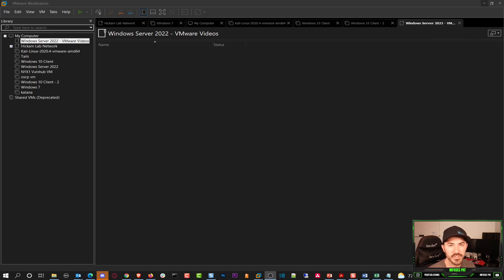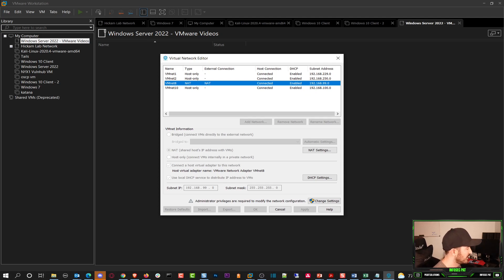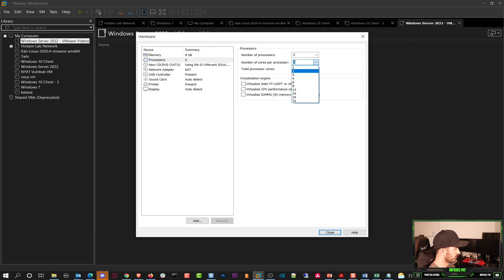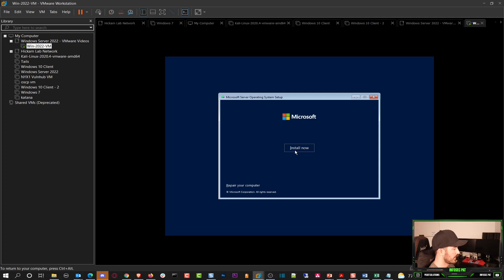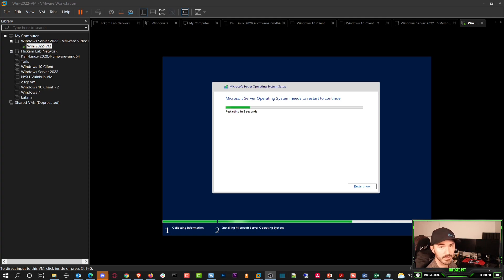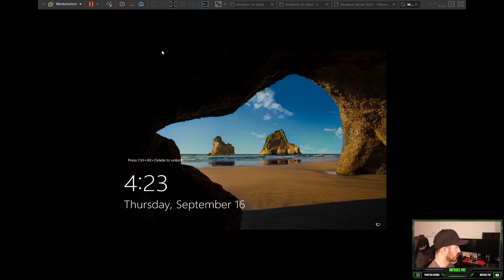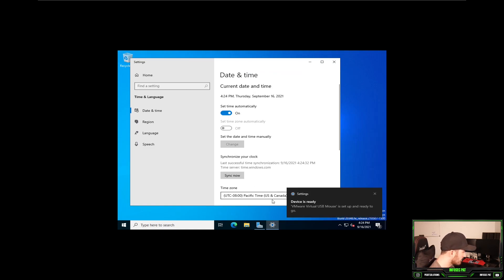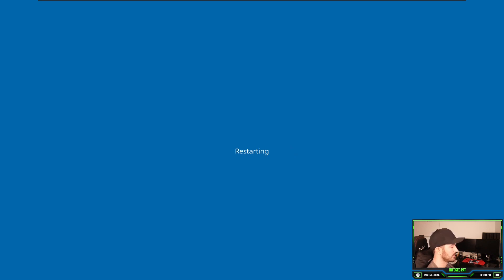How to install Windows Server 2022 in VMware - Video 1 with InfoSec Pat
Follow me Infosec Pat on Instagram!